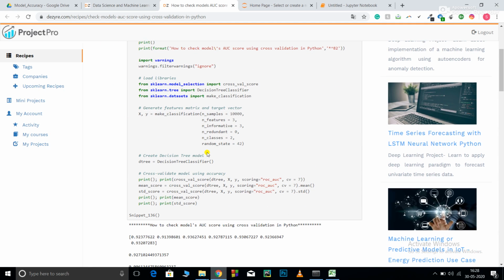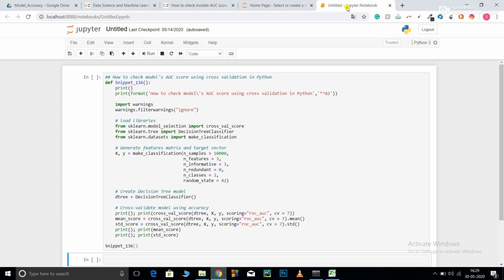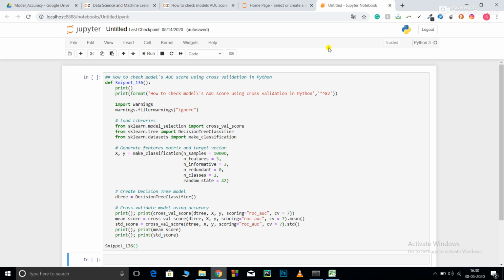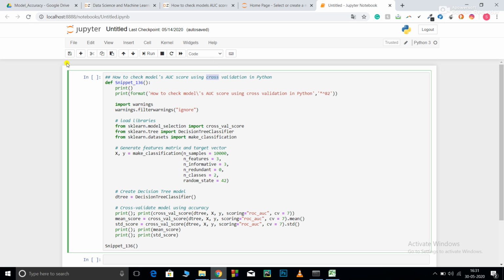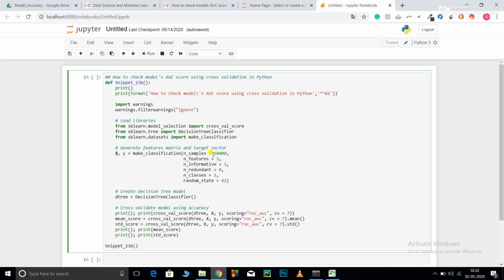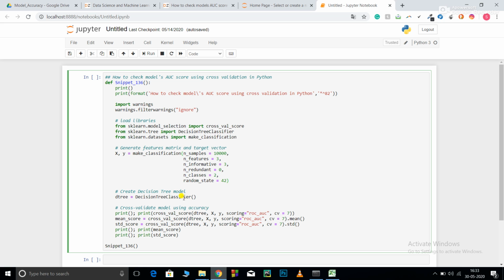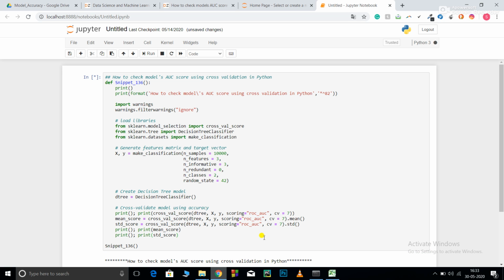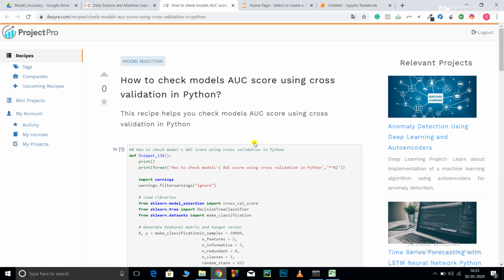ROC AUC score of the model using cross-validation in Python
To view more free Data Science code recipes, visit us

AUC stands for the area under the ROC curve. Higher the AUC better are the chances of the model distinguishing between two different classes. ROC stands for Receiver Operating Characteristics, is a probabilistic curve between two classes, and is used for determining the probability of product X present in any of the two classes. In this video, you will learn to check the AUC score of the model using cross-validation in Python.